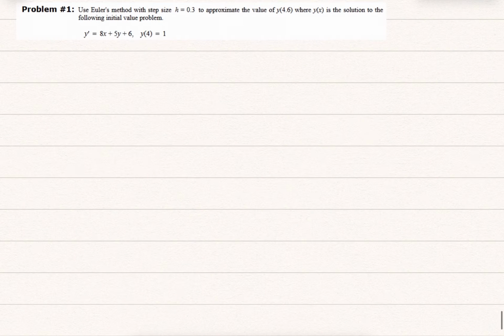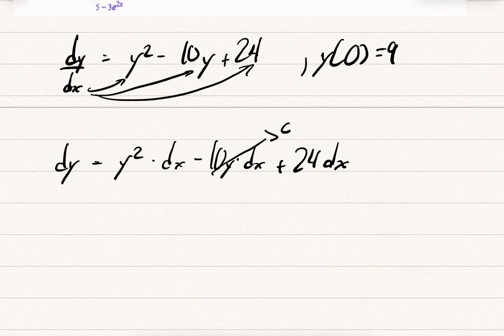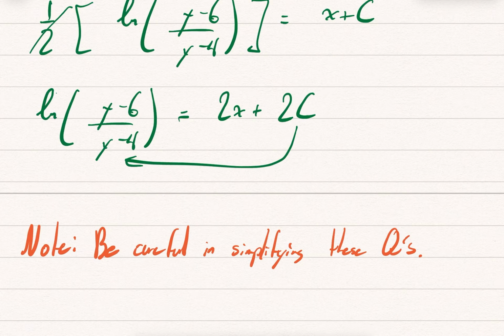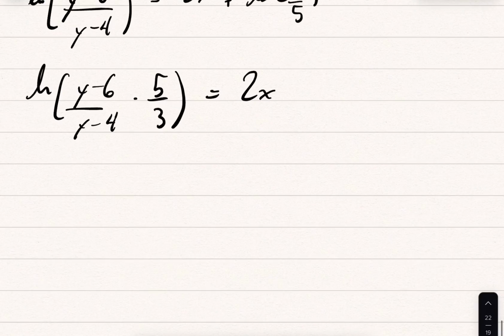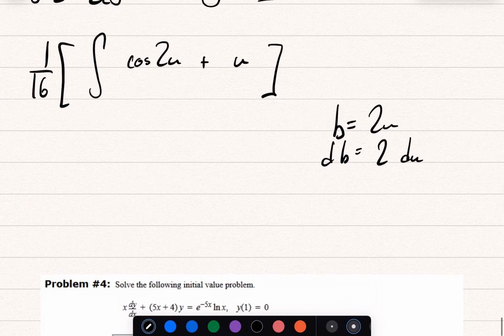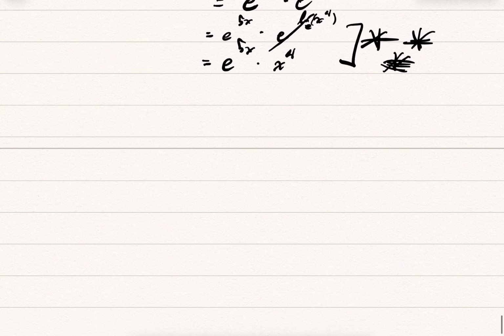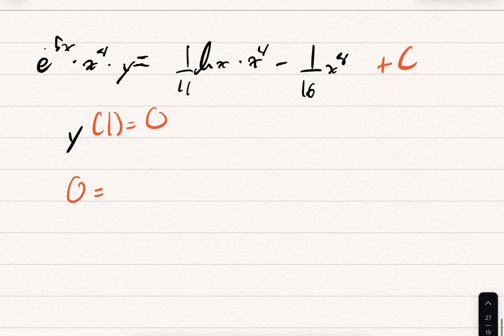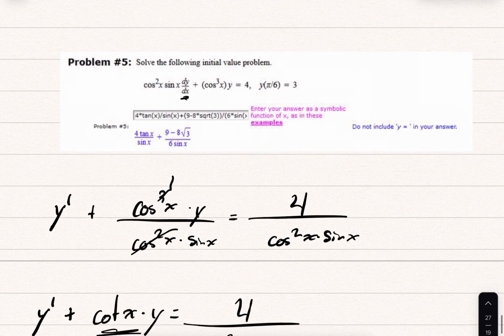Assignment 2 - Math 2Z03 - Part 1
Specia: This video is 5 / 10 questions due to the increased time taken to fully go through each question.

Just let me know if I'm going too fast, anyone in the class should relatively know what I'm talking about and that's what's most important.

Any suggestions to improve video quality are appreciated.

Improved Features:
- Cropped for a focused view
- Landscape to take full-screen size for optimal focus and viewer perspective
- Pre-pasted questions to save time
- Slightly different paper background
- Time-stamped for time efficiency of viewer

Chapters:
0:00 - Q1
7:12 - Q2
26:10  - Q3
36:28 - Q4
49:20 - Q5